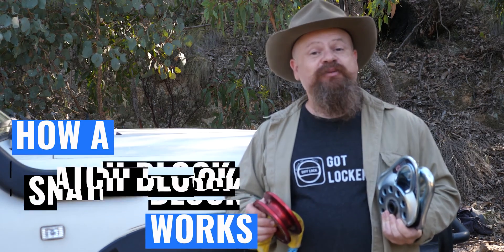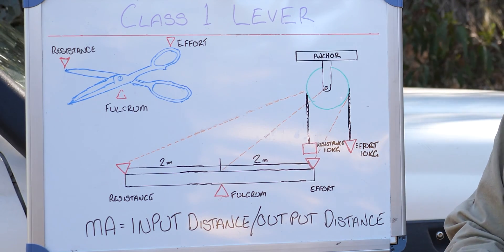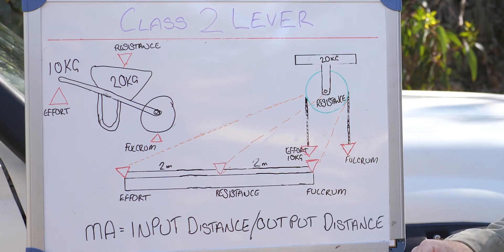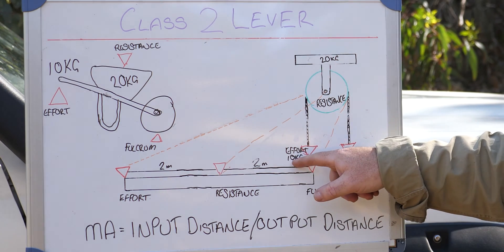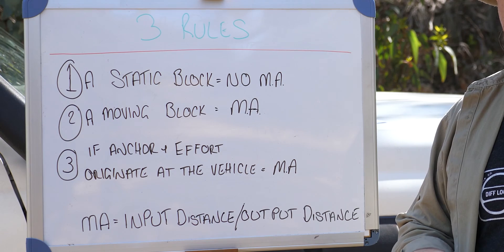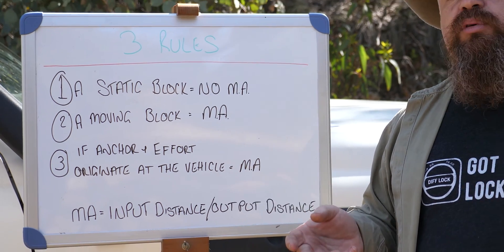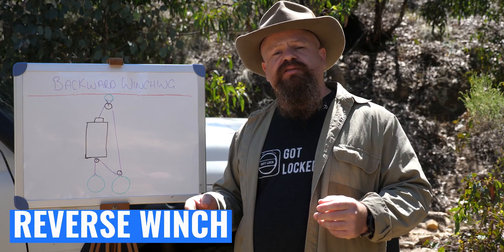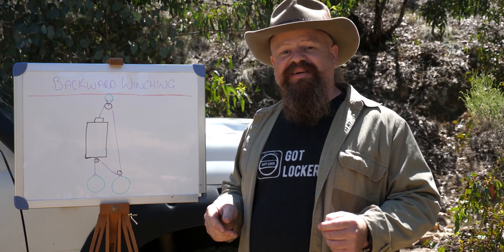How does a Snatch Block Work?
Whether its a new Snatch Ring or a traditional Snatch Block, they all work on the same principles. In this video we work from first principles and check out whether the Snatch Block your using is actually providing mechanical advantage or not.

All examples given ignore frictional losses from the snatch block.

*NB: part of this video has been previously published, though no longer available on the channel.